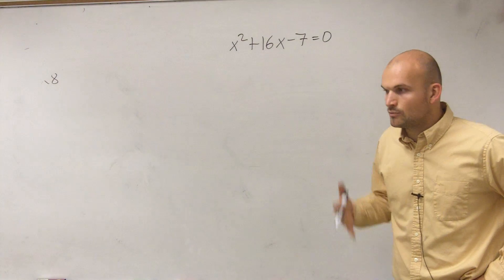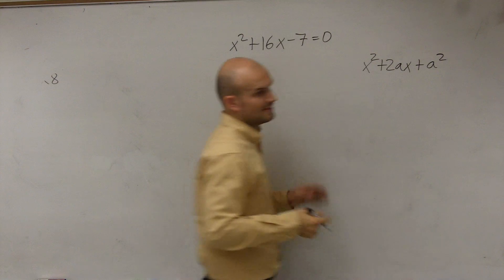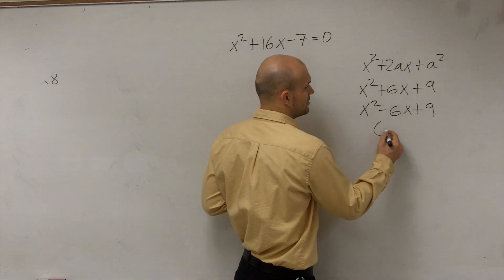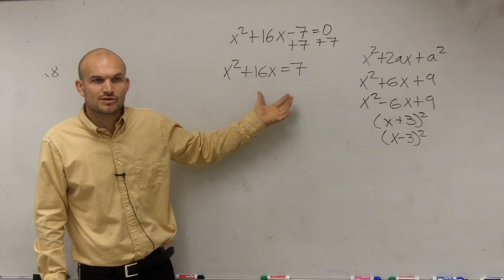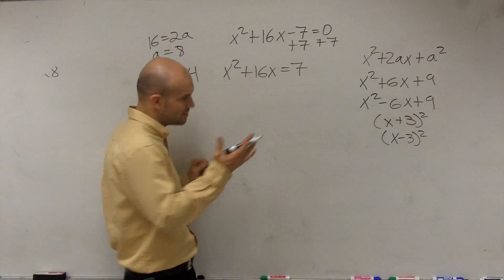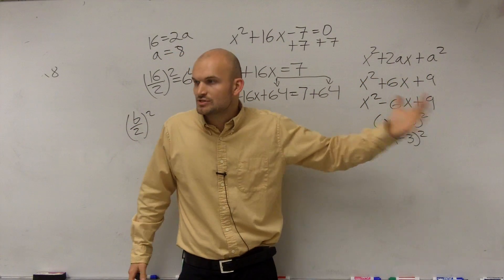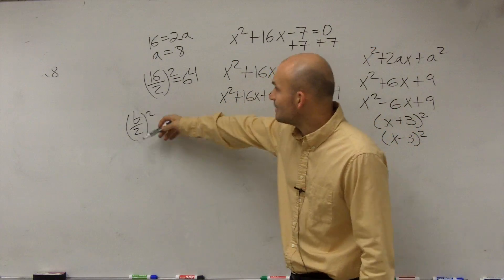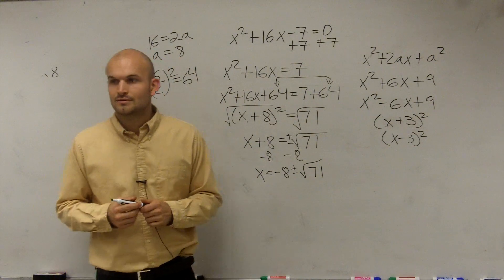Using the quadratic formula to solve an equation